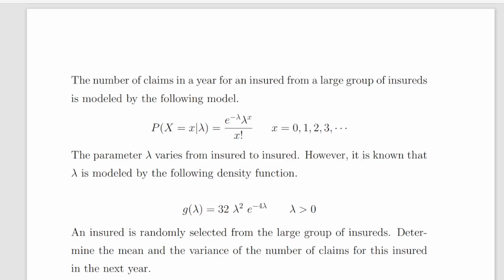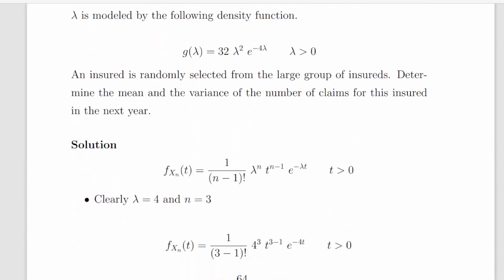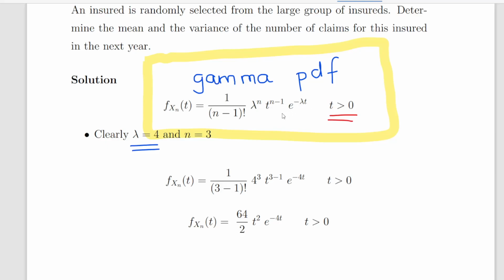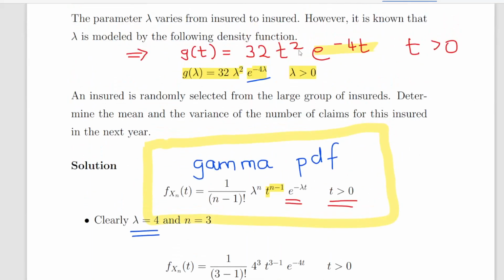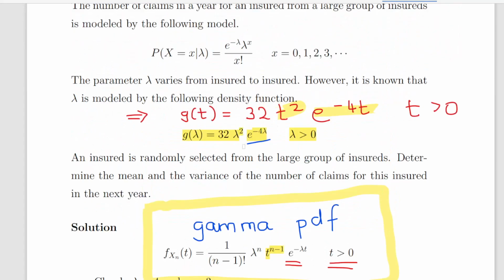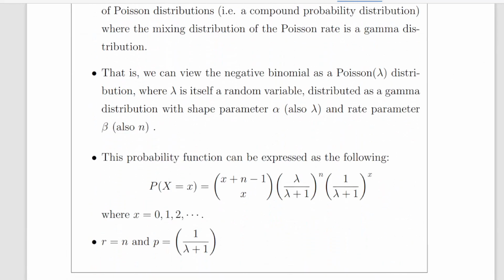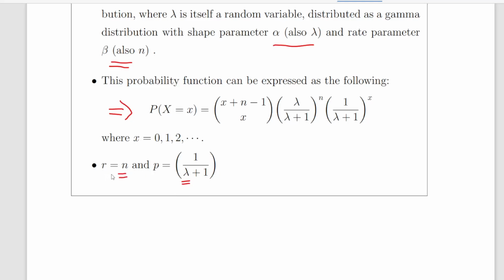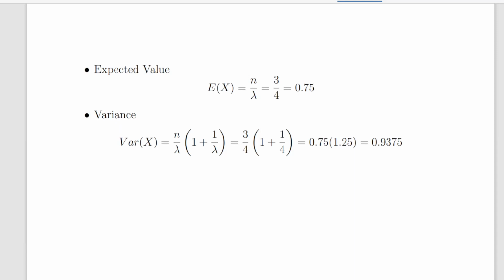Negative Binomial Distribution - Mean and Variance of a Poisson-Gamma Mixture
StatsResource.github.io - Negative Binomial Distribution - Mean and Variance of a Poisson-Gamma Mixture

SR 04032